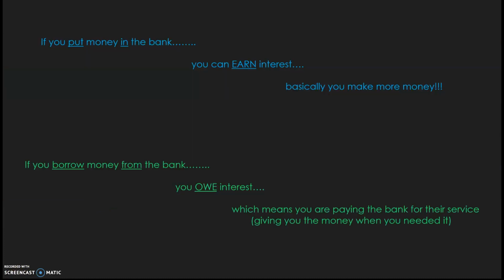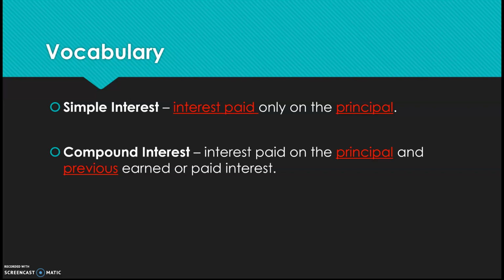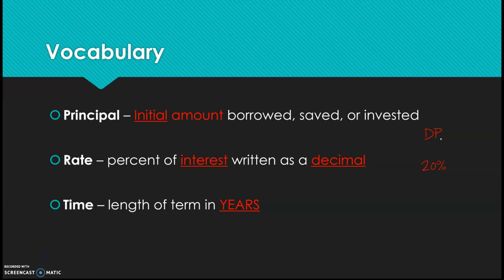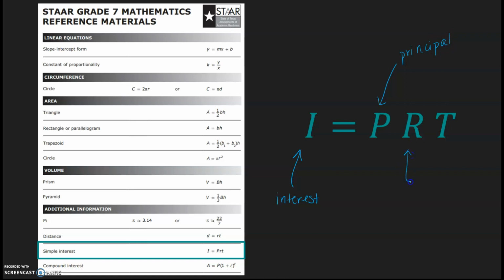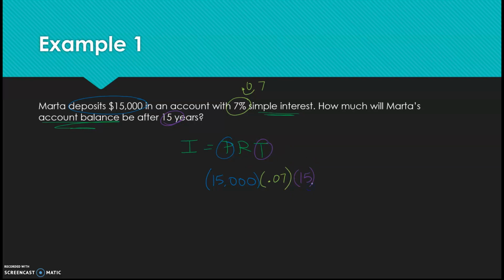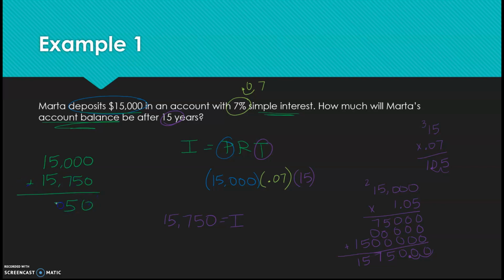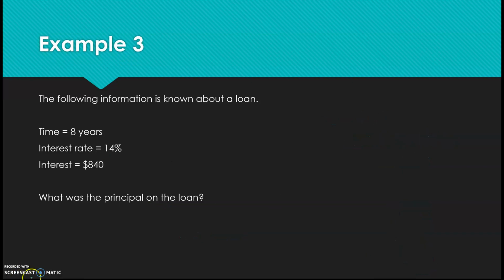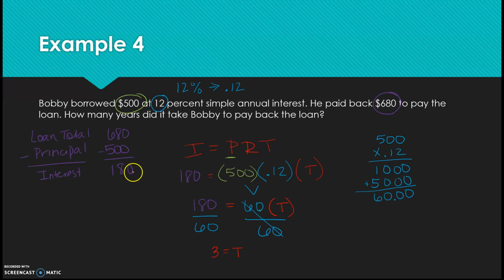Interest Introduction for Edgenuity 2020